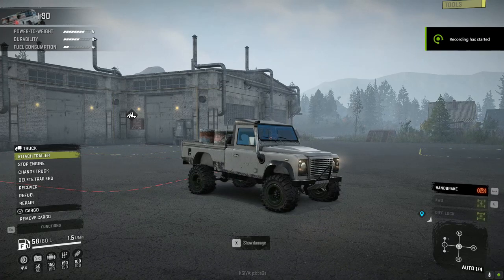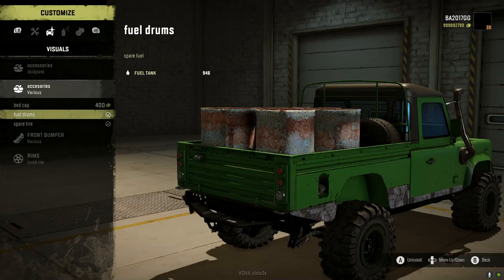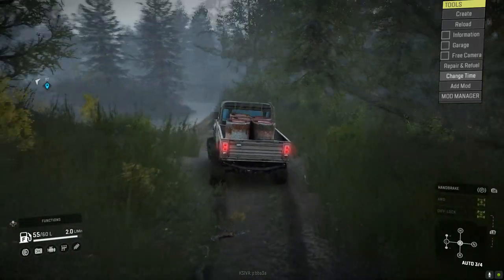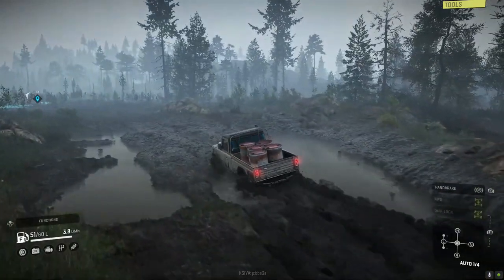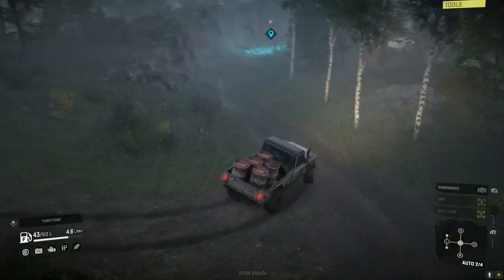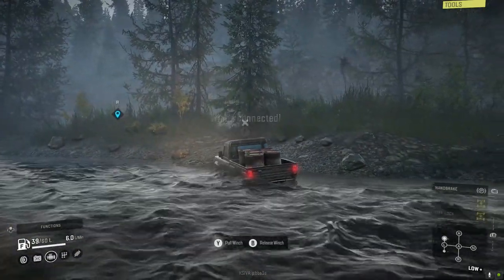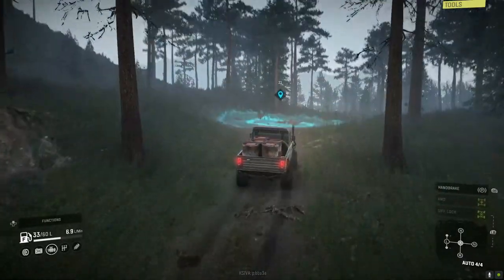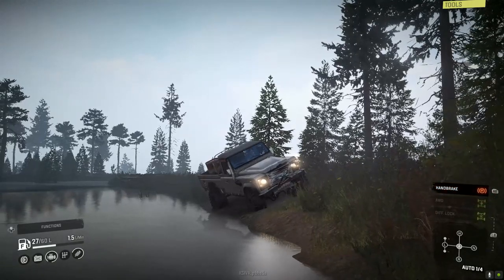SnowRunner Mod Review | C.C.M. FSLR90 - A NEW PICKUP SCOUT?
YO! What is up guys?! Today we check out this C.C.M. FSLR90!
Want to download this mod?
More about SnowRunner: Get ready for the next-generation off-road experience!
• 40 unique vehicles to unlock, upgrade, and customize
Algorithm stuff: snowrunner, snowrunner mod review, snowrunner mod review gameplay, snowrunner ccm mods, snowruner pickup scout, snowrunner scout pickup, muddin, off roadin, off road, mud boggin, ba2017, ba2017gg, new snowrunner mod, top snowrunner console mod, top mods for console in snowrunner, must have snowrunner console mods, snowrunner mod io